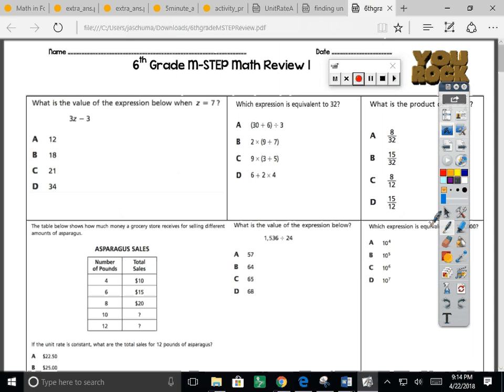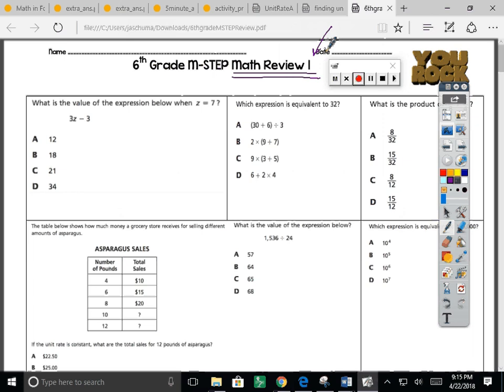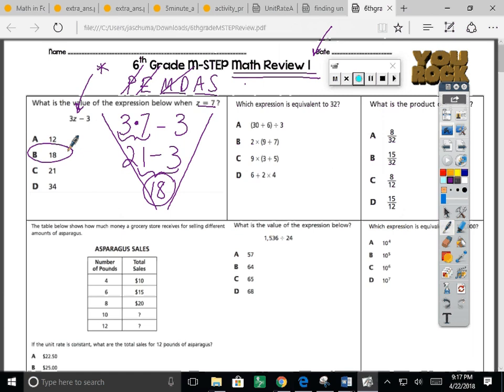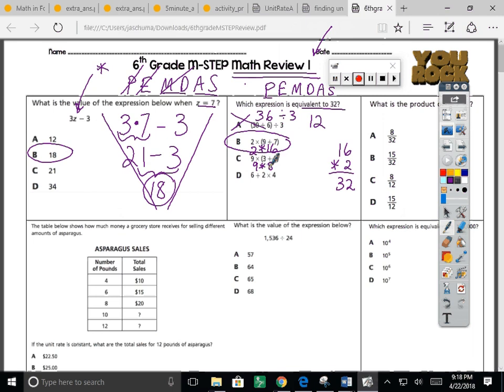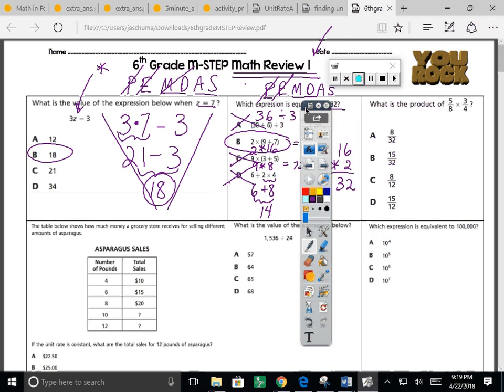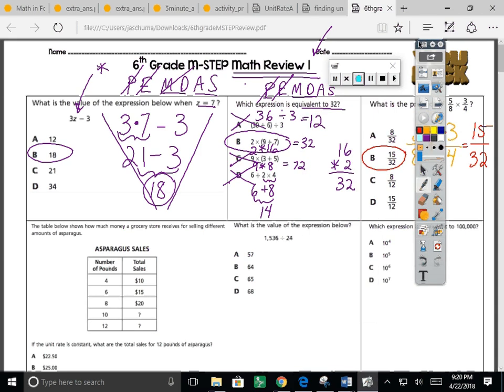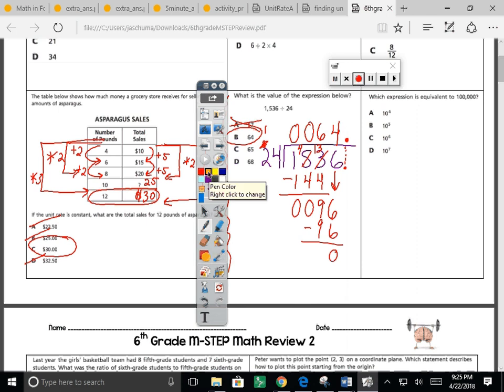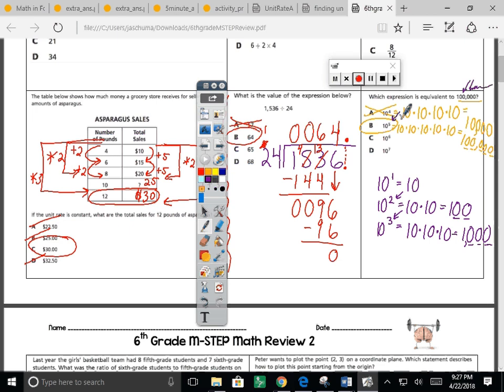042318 WARM-UP 6TH GRADE M-STEP MATH REVIEW 1